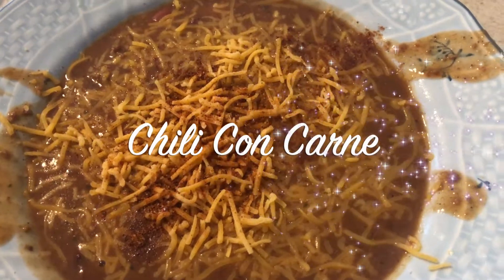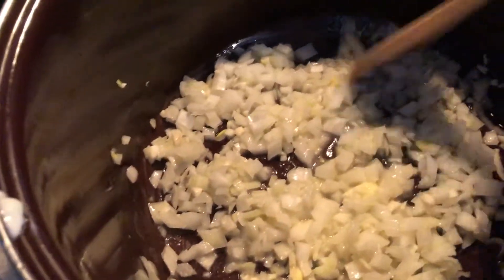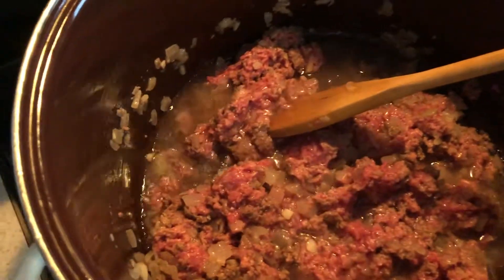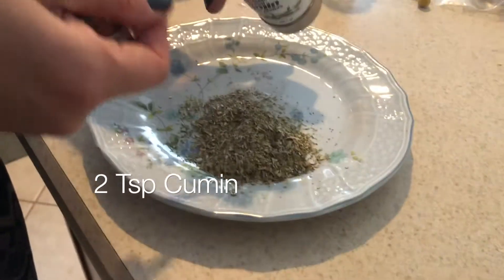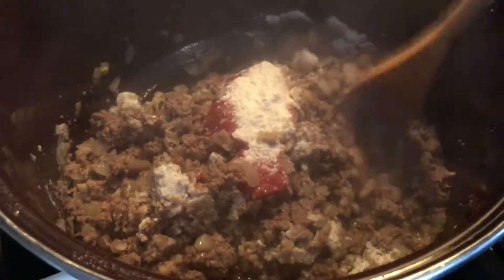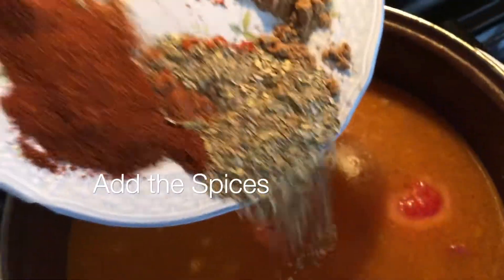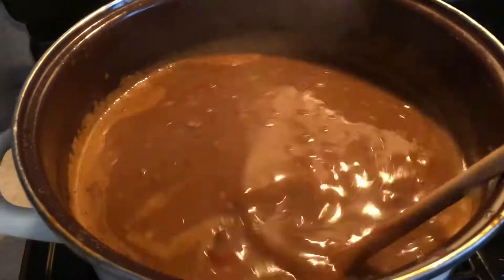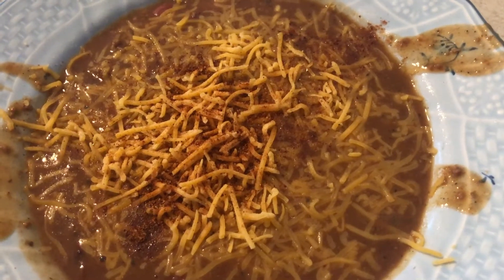Chili Con Carne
I LOVE making this chili on a rainy day. Not only is it good, but it makes a large amount that can be frozen and eaten later too. You can add veggies to your discretion, but this is the way we eat ours.

Leftovers make great chili dogs. ;)

In the screenshot recipe, I call for 2 quarts of water. It was too much. Just add 1 liter and see where it takes you. You can always add water if its too thick or add a little flour later if it's too tin.

You can make this with gluten free flour. I do it all the time.